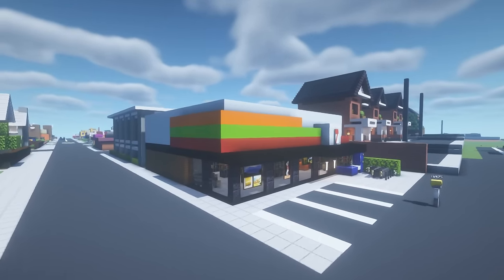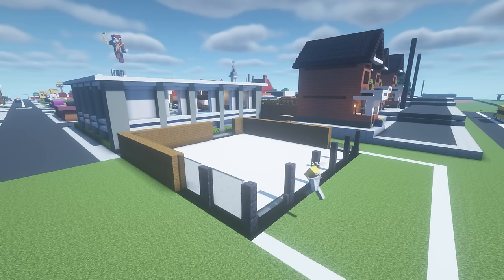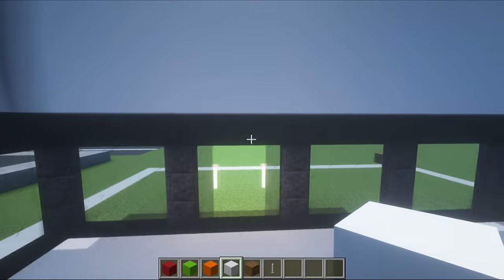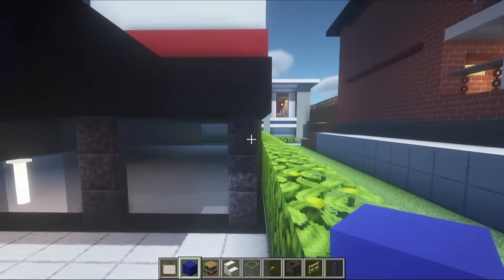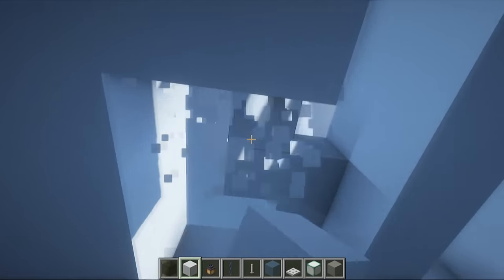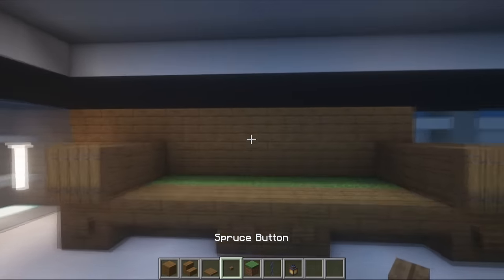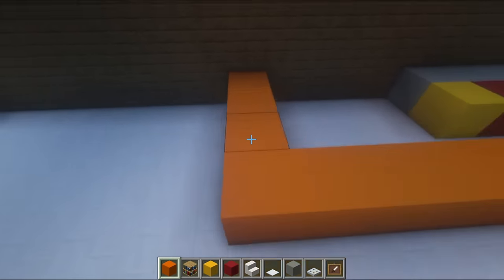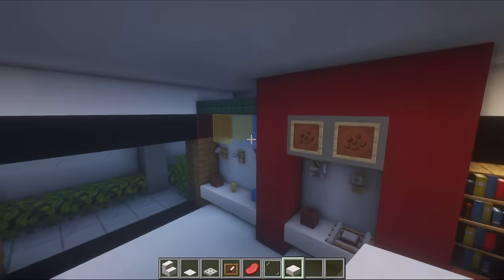Minecraft Tutorial: How To Make A 7-Eleven Convenience Store